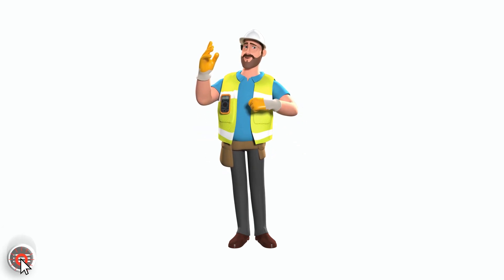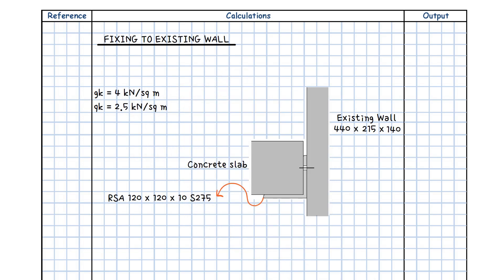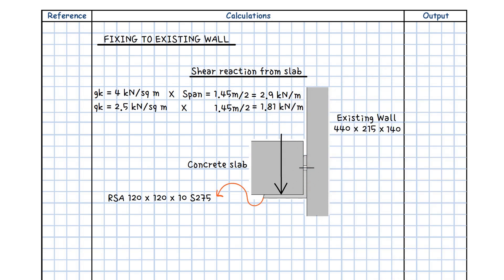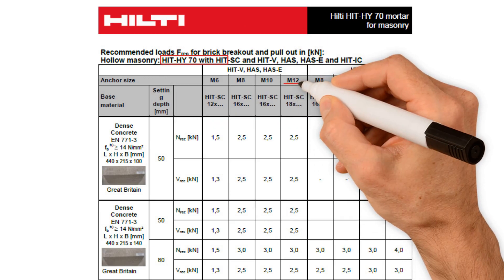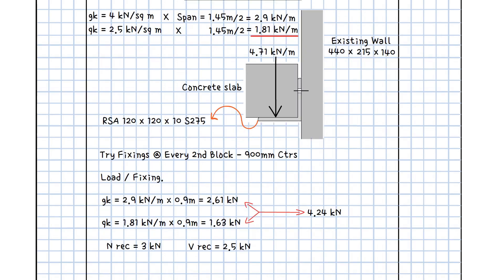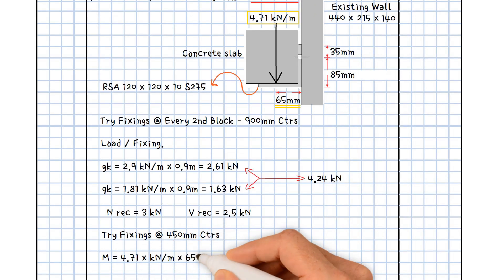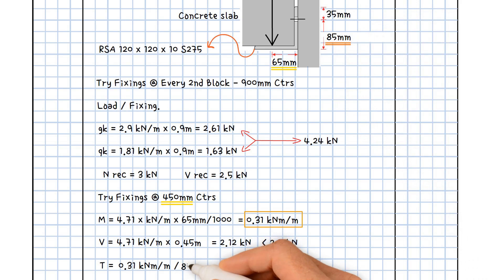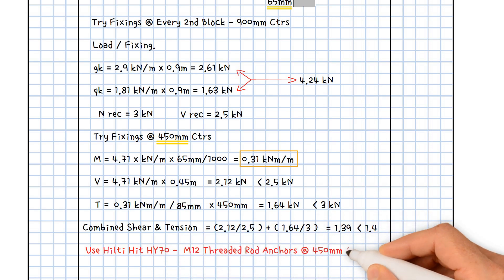Fixing anchors to existing wall.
In this video, we will explain how to work out fixing of Rolled Steel angle with a precast concrete slab to an existing wall.

Quality Structural Engineer Calcs Suited to Your Needs.

Trust an Experienced Engineer for Your Structural Projects.

Same day response with fast turnaround servicing commercial & domestic design.